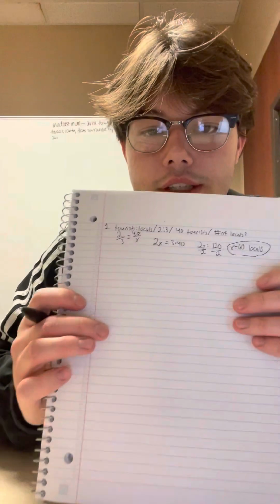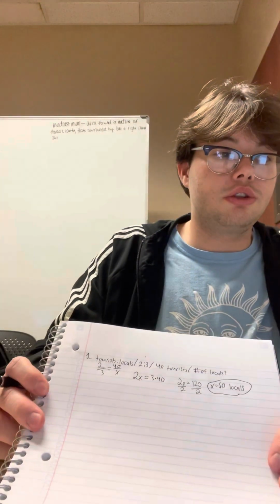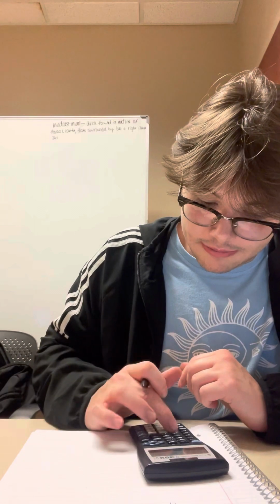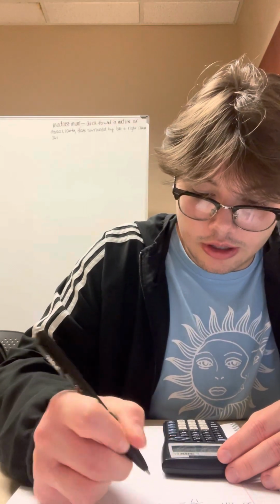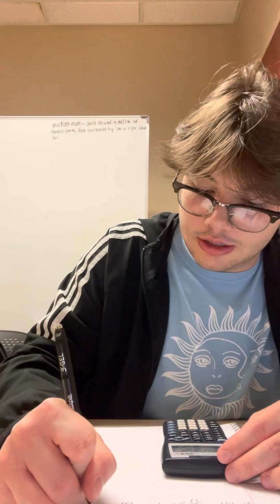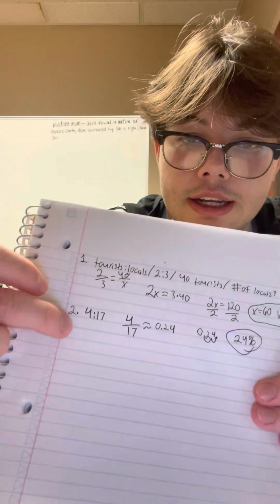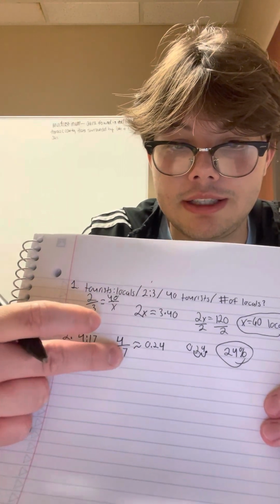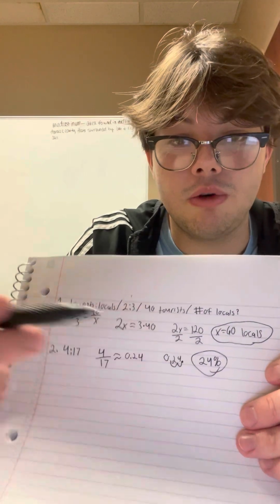Math 1007 Video Assignment